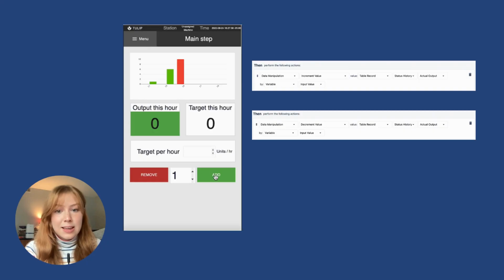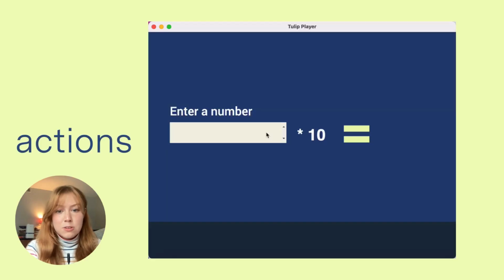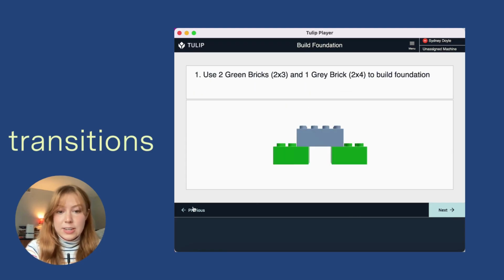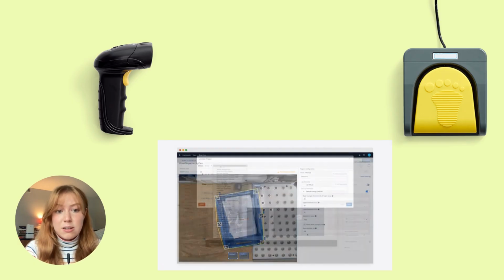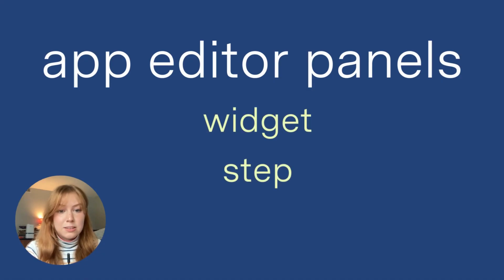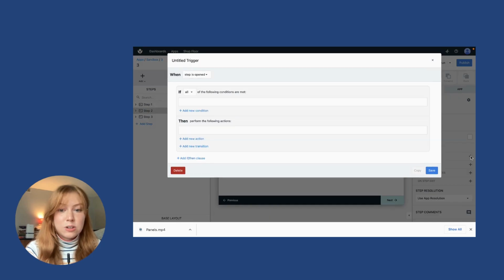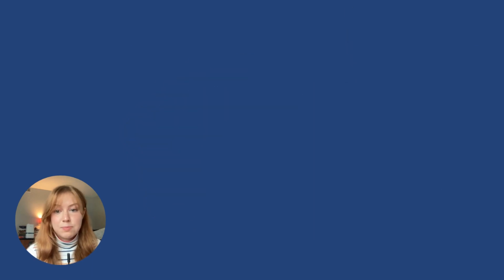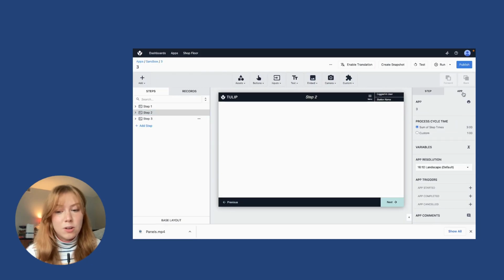Basic App Design and Logic What are Triggers